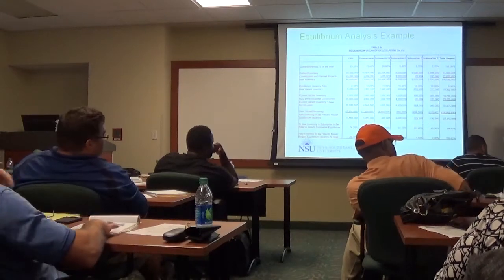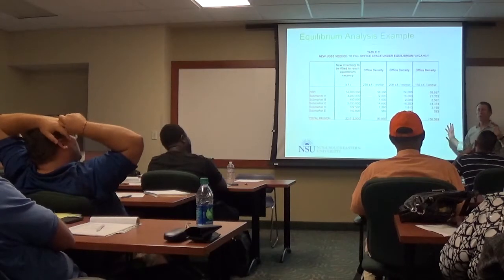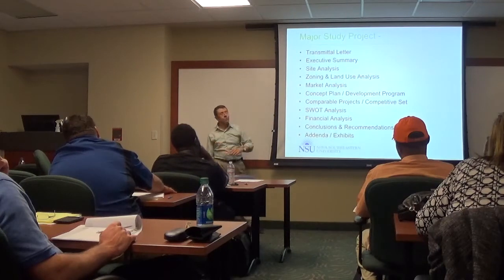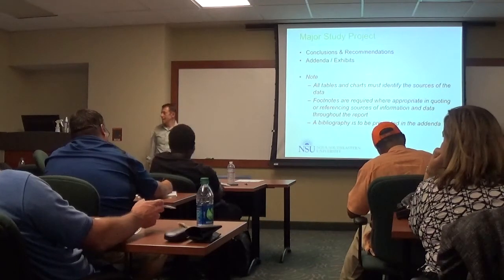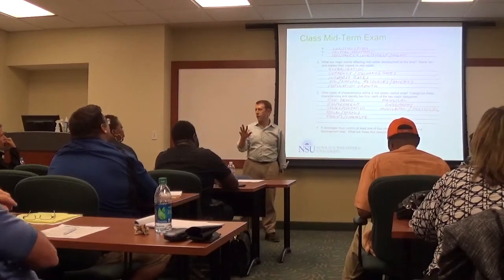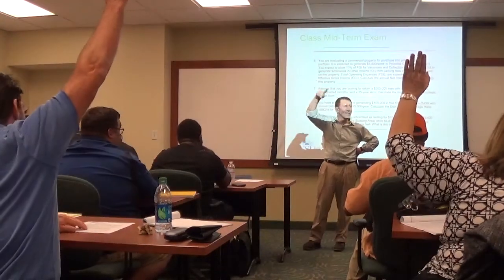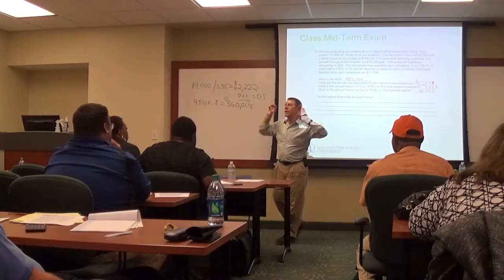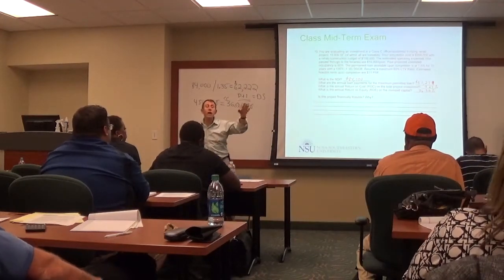REE 5878 - RE DEVL Process I - Sept 12 2015 - 3 of 3